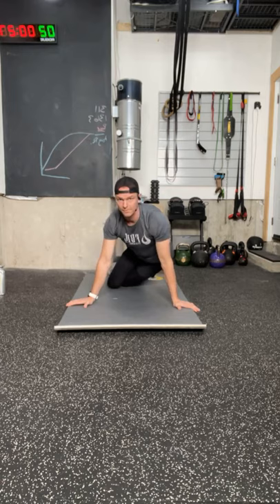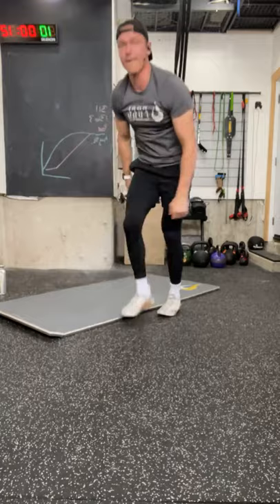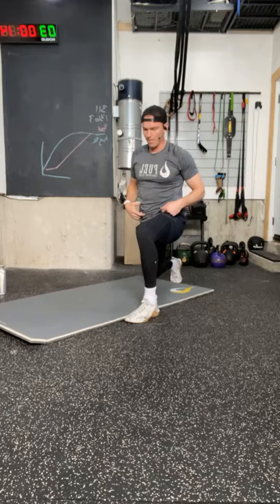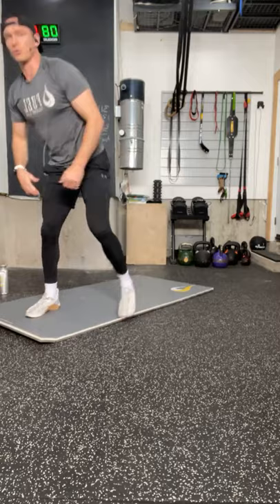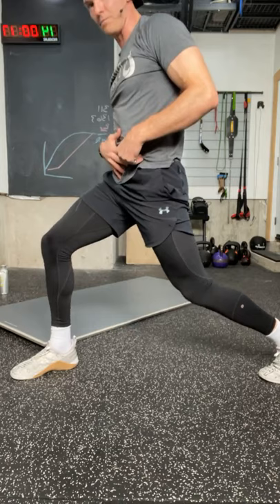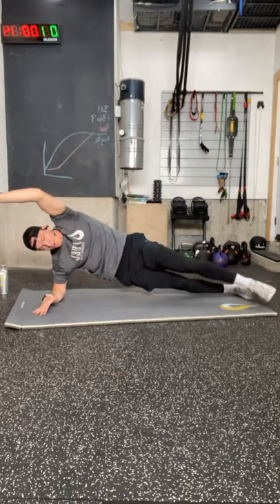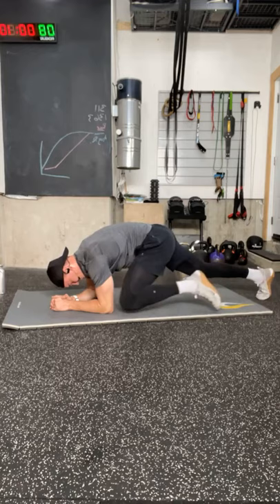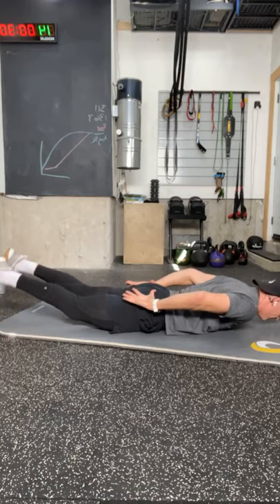IMPACT Magazine's Sweat Across Canada #44 - Greg Hetherington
Core & Mobility Workout with IMPACT Magazine’s Canada’s Top Fitness Instructor and Top Fitness Trainer Greg Hetherington, powered by Big Marble Farms. Recorded live on Instagram @impactmagcanada on February 11, 2021.